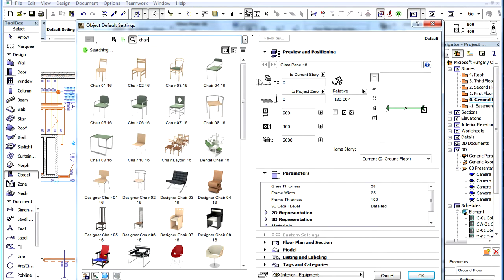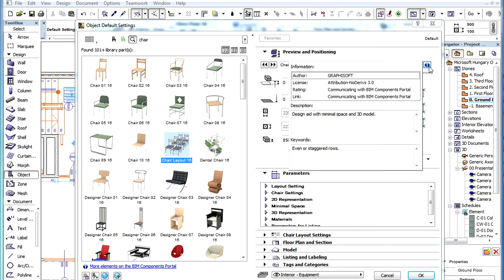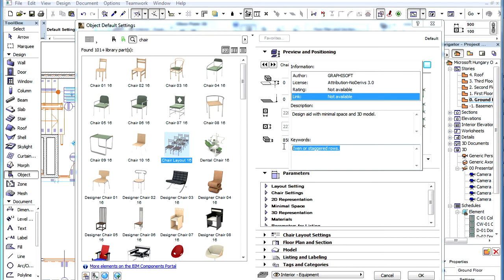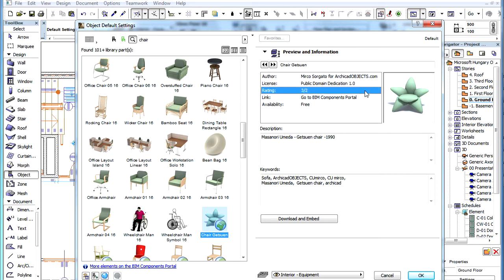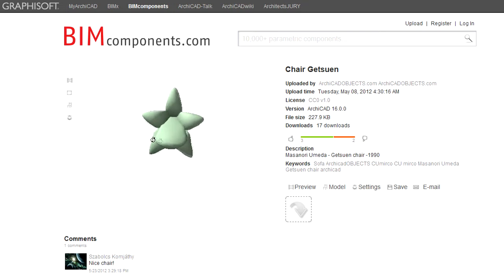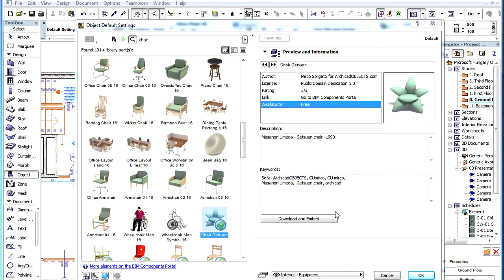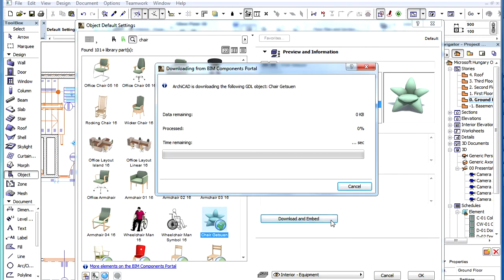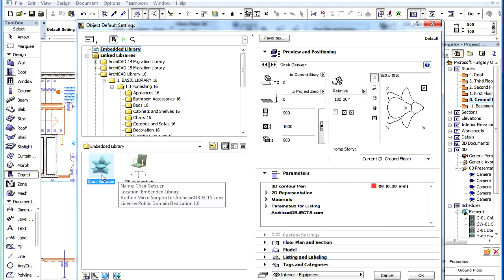ArchiCAD BIM Components - Object Information in Settings Dialogs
Object Information in Settings Dialogs

After you've performed an object search and selected  a specific object from the displayed list of results, the panel on the right side of the dialog will display the settings and parameters of the selected object.